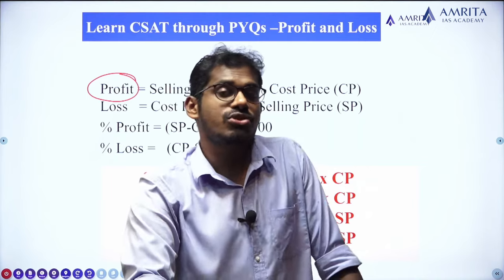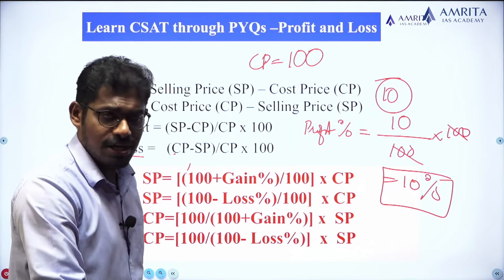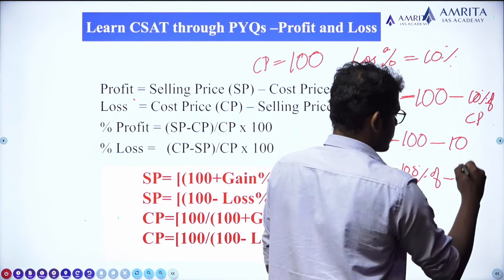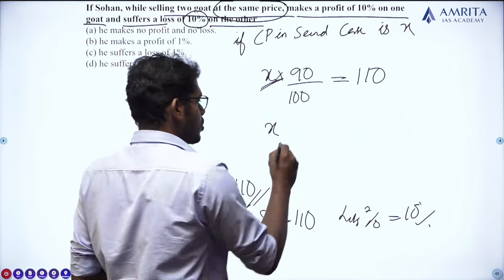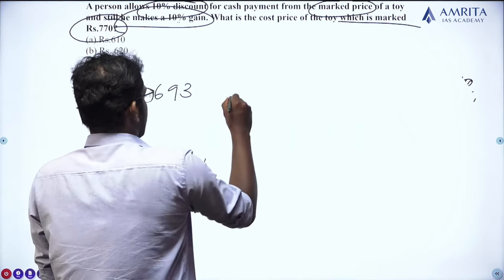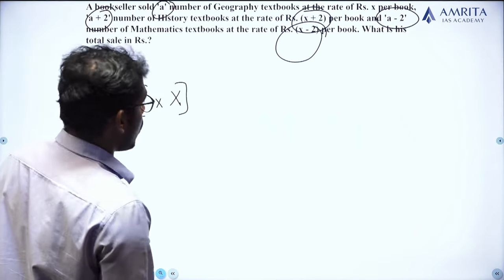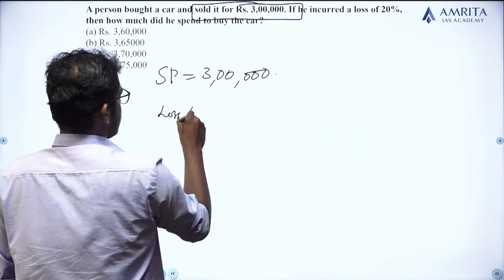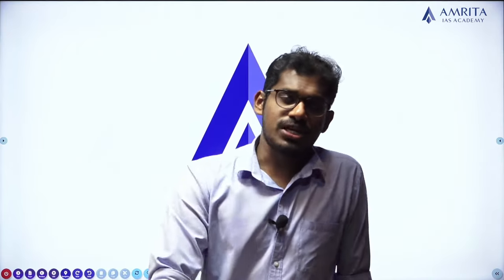Profit & Loss | CSAT | Previous Year Questions - 2014-2021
Learn CSAT through Previous Year Questions

Happy Learning!